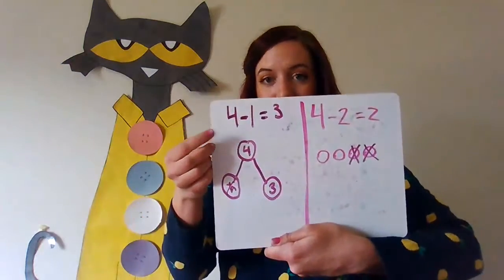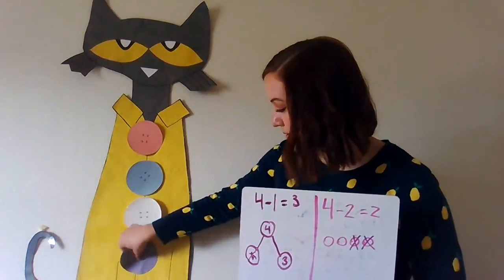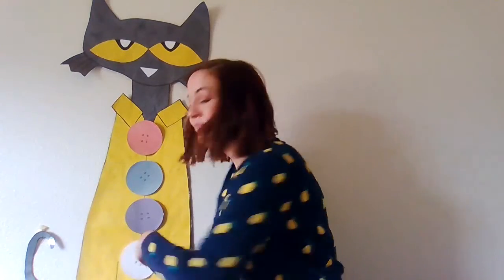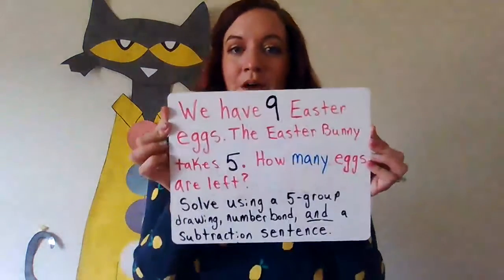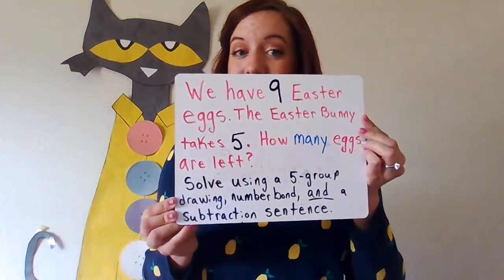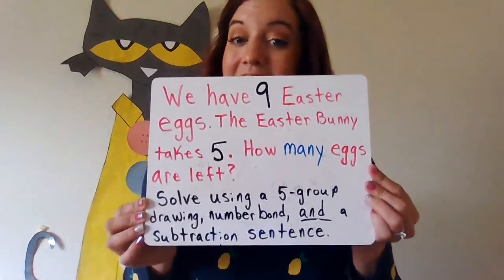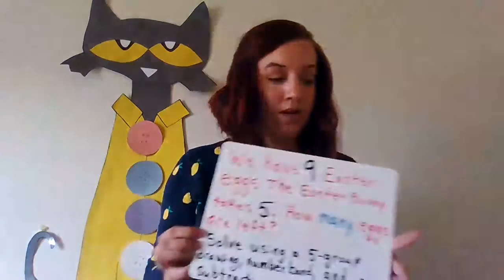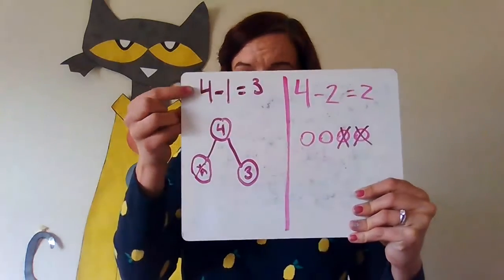Math Question of the Day! April 7th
We're back after spring break with our MATH QUESTION OF THE DAY! Yeah!